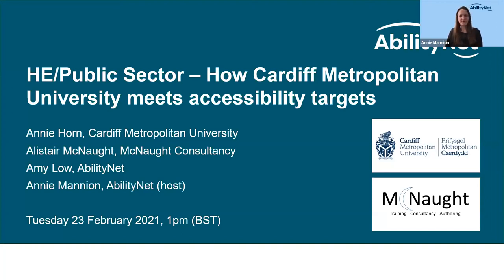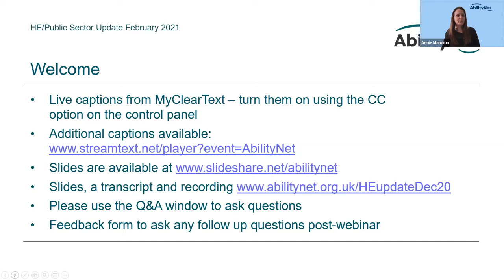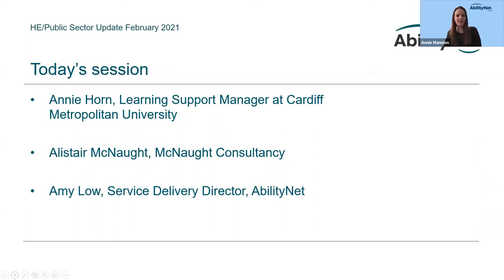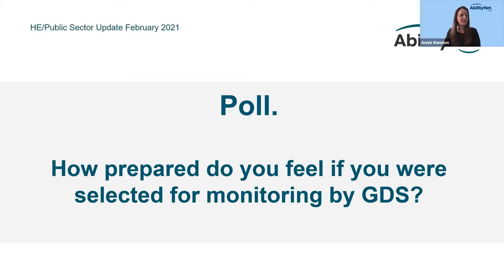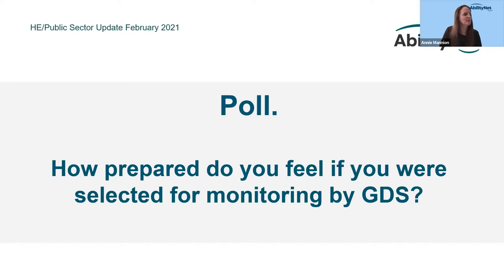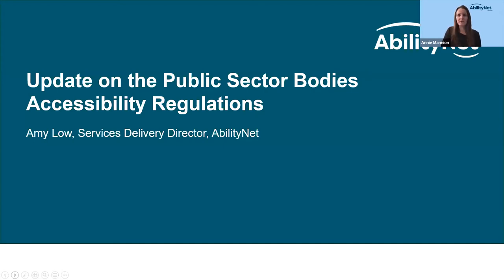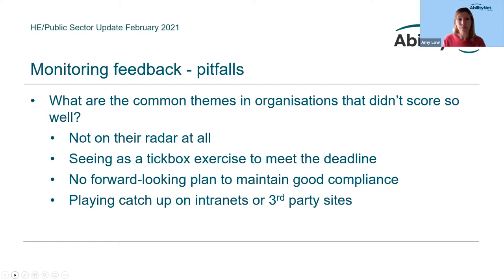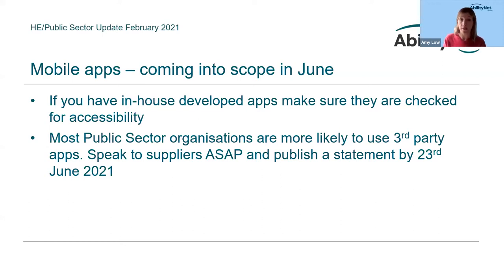HE/ Public Sector: How Cardiff Metropolitan University meets accessibility targets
Learn from Annie Horn, Learning Support Manager at Cardiff Metropolitan University about how she worked with others to identify accessibility needs and make changes to the University's processes and procedures to meet the Public Sector Bodies Accessibility Regulations (PSBAR) regulations deadline in September 2020.

Annie chatted with Alistair McNaught of McNaught Consultancy, about what priorities were set to help Annie and her team focus their accessibility work, and create manageable steps to change.